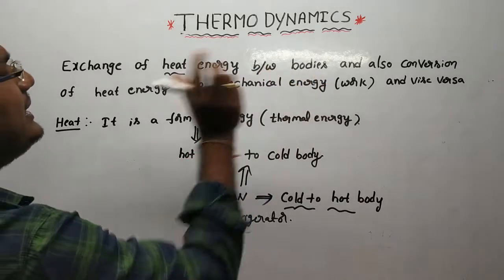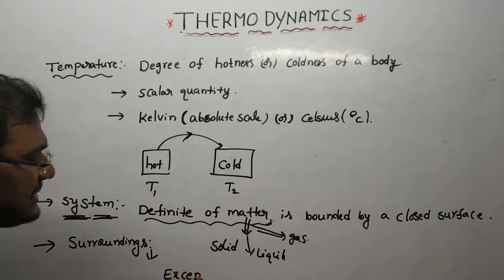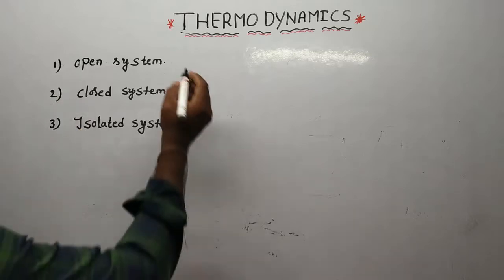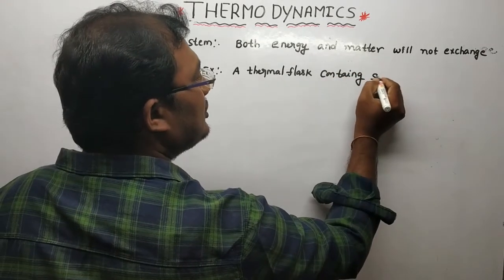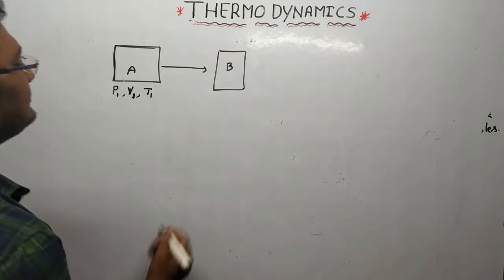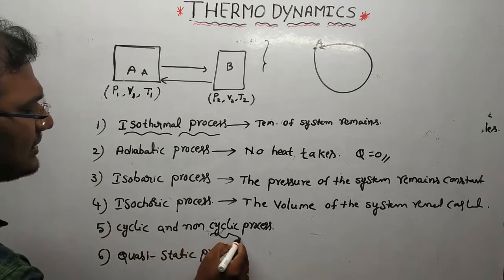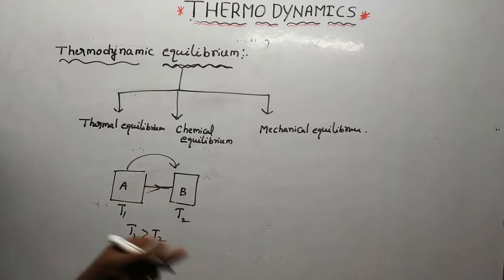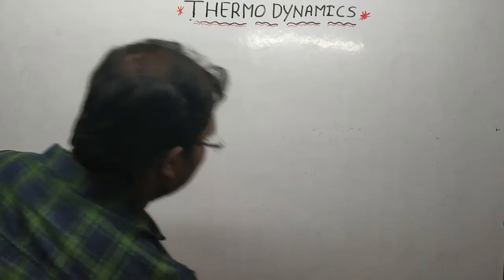THERMODYNAMICS LECTURE -1# CLASS-11# INTRODUCTION TO THERMODYNAMICS FOR JEE...NEET.